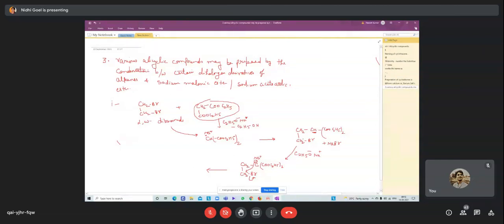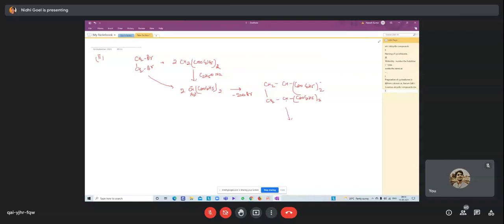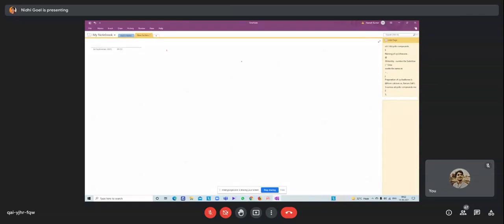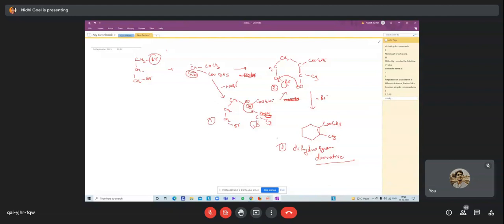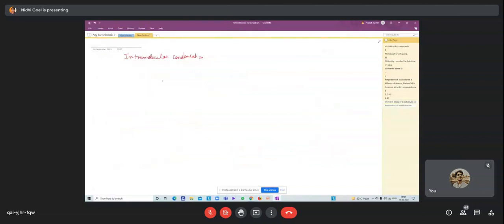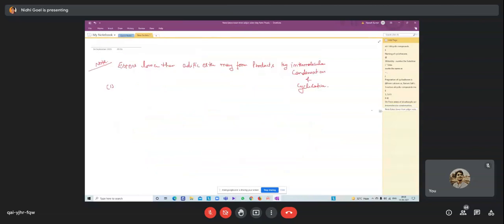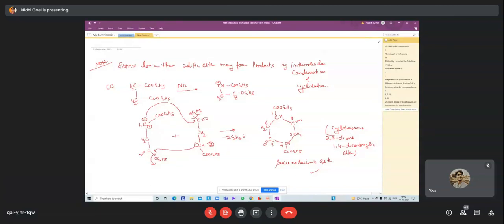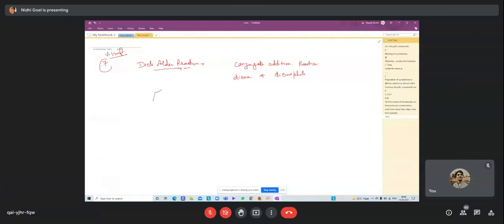Preparation of Alicyclic Compounds [Excerpt 2]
Prof. Nidhi Goyal | Lecture 2 |
CHB-503 | Banaras Hindu University